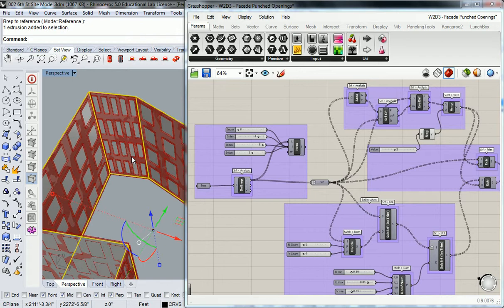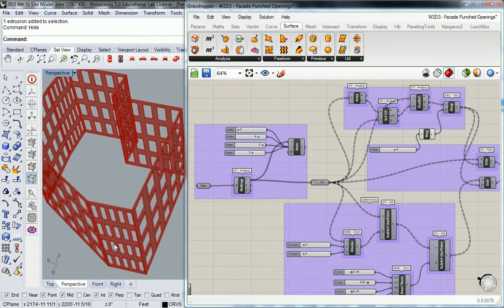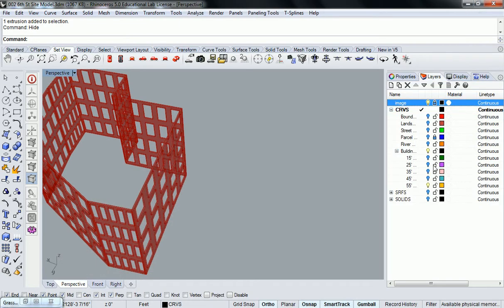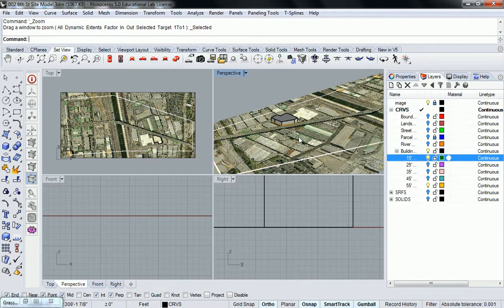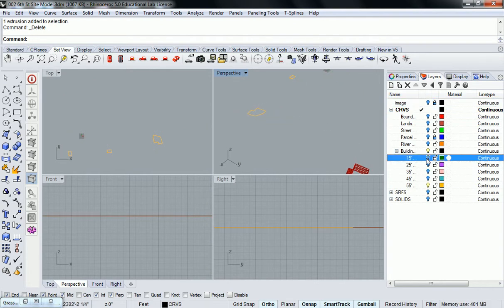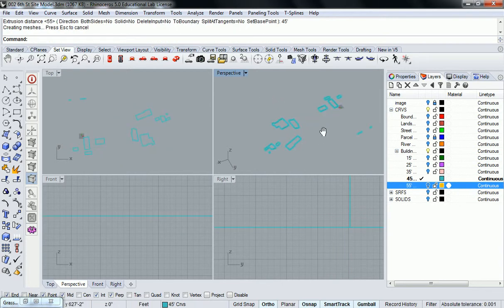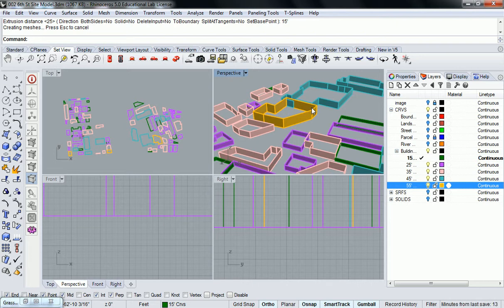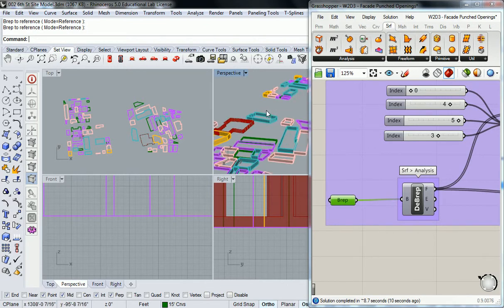42 - Grasshopper - Revising Massing for Wall Mapping